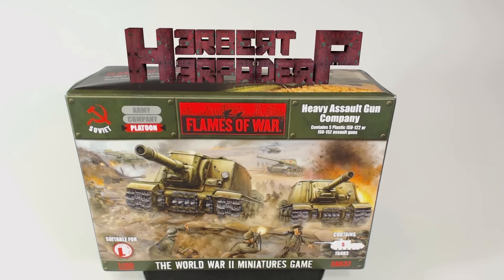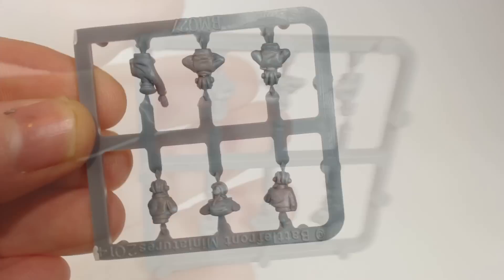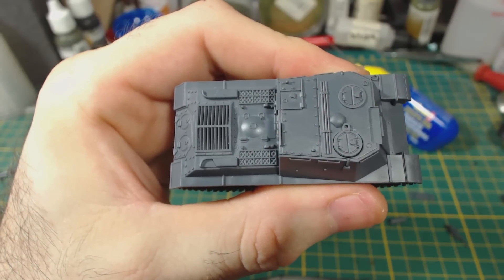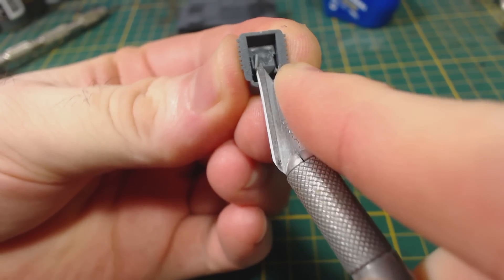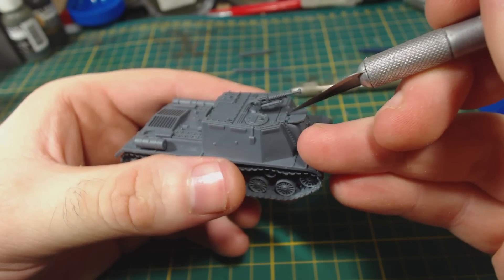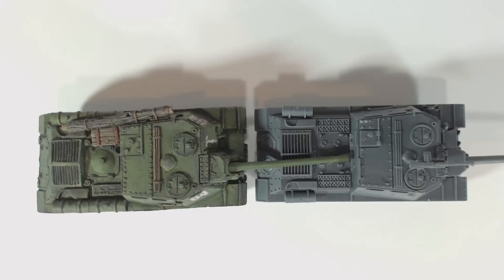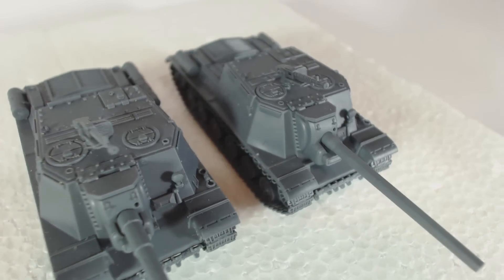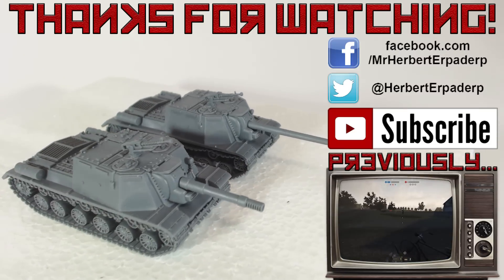Flames of War Heavy Assault Gun Company ISU-122 and/or ISU-152s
When I noticed these were coming out in plastic I just had to get them. Really nice models.

If you want to tell me how crap at games I am (I don’t actually care.) or anything else you can leave a comment below, or find me on the following social media things.